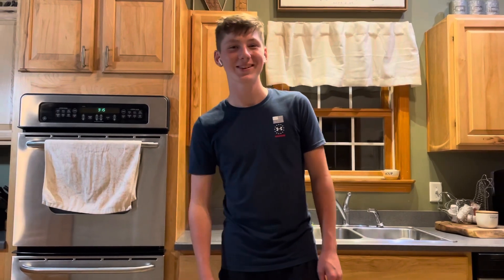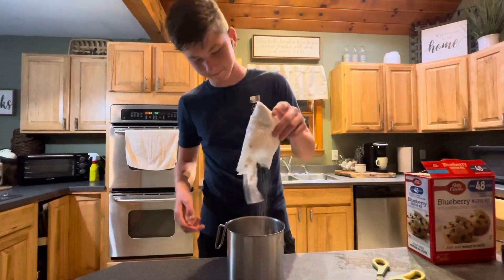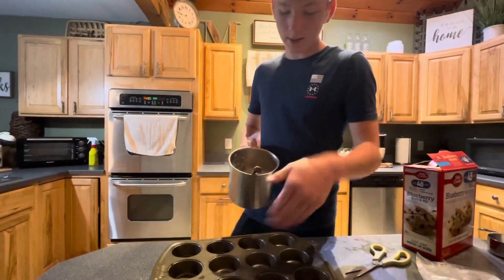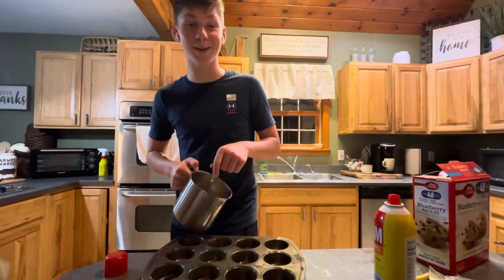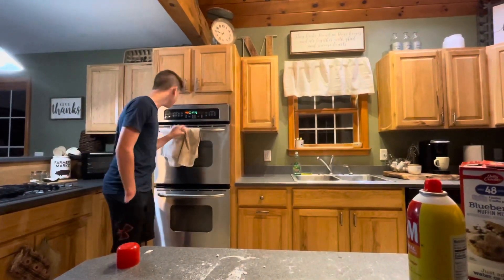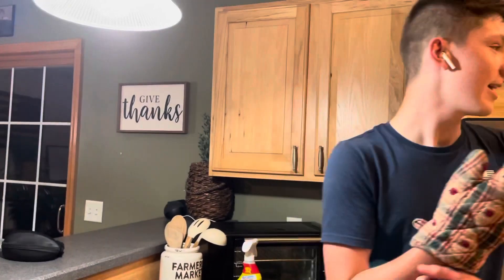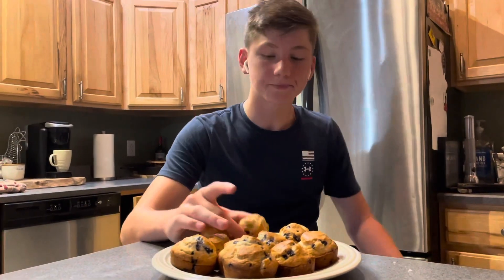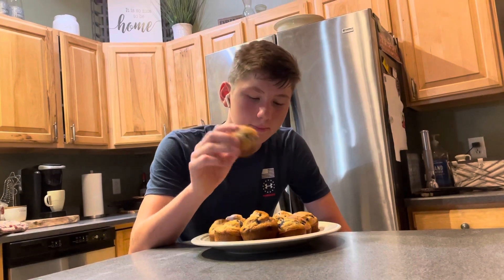How to make blueberry muffins￼!!!!🫐